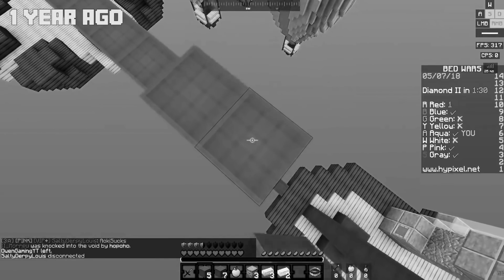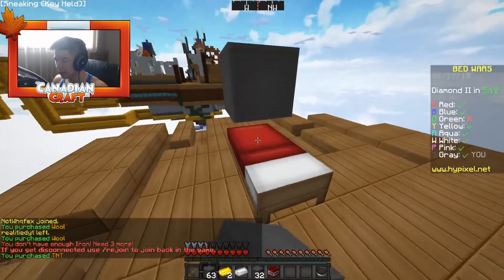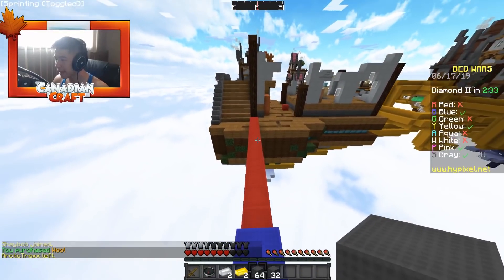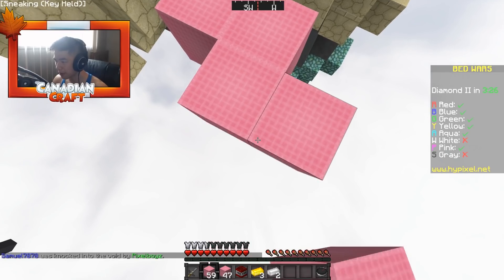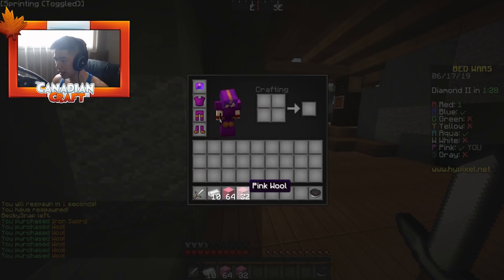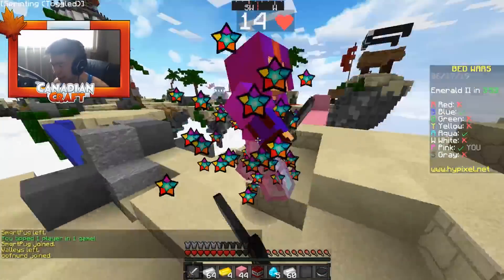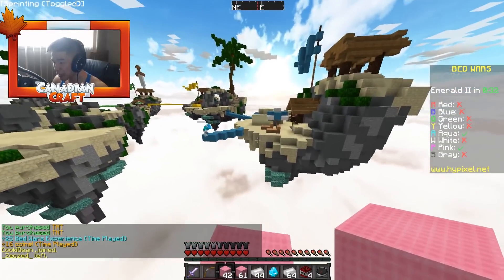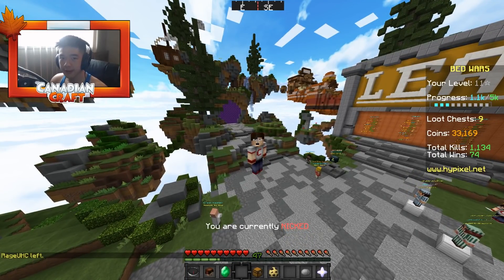[YT] Rank attempts to SPEED BRIDGE for the first time in 12 months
► MINECRAFT Video : [YT] Rank attempts to SPEED BRIDGE for the first time in 12 months

Server IP
● hypixel.net